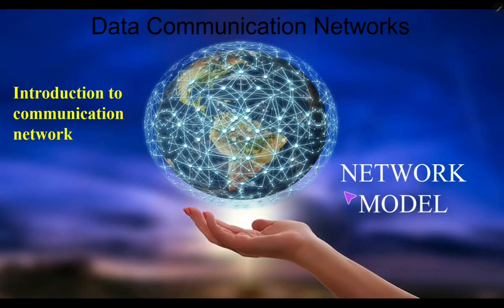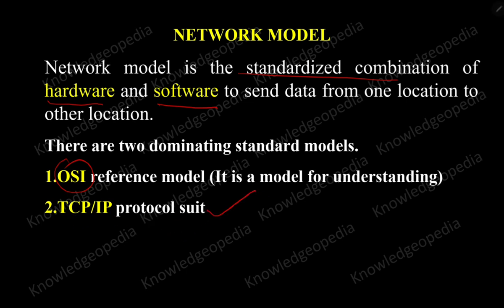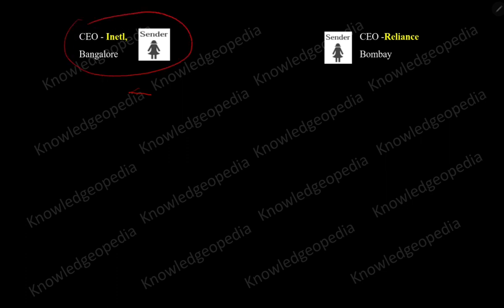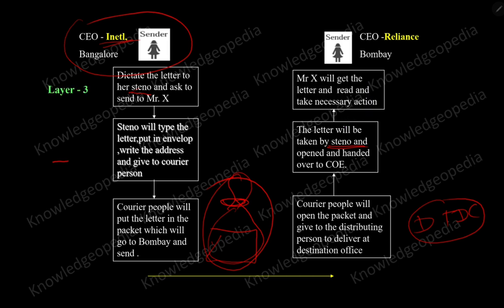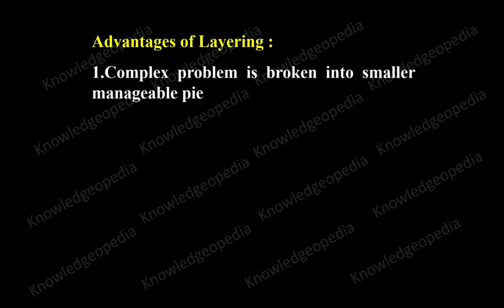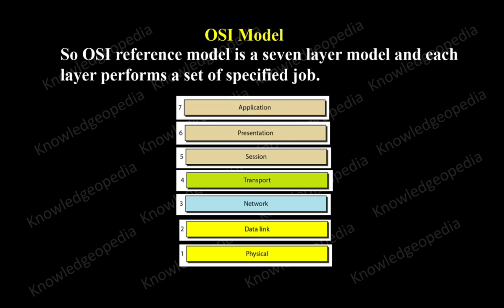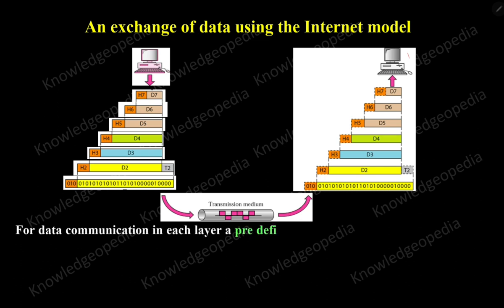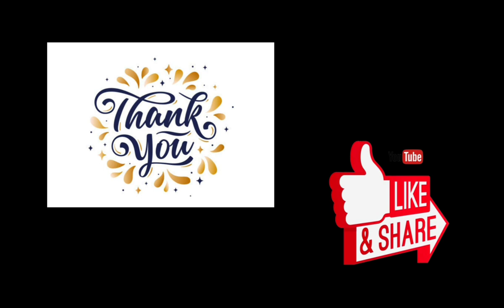06_Network model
This lecture explains the basic concept of layering used in Network model. The two network models OSI and TCP/IP are discussed. The transmission of data using Network model in brief is explained.

The link for the tentative course coverage is given below. As each lecture will be mostly limited to 15-20 min, the number of videos will be more than indicated. The link for videos will be available as and when they will be uploaded.